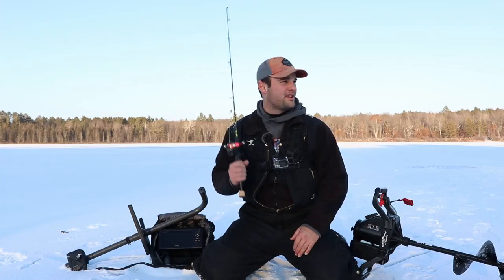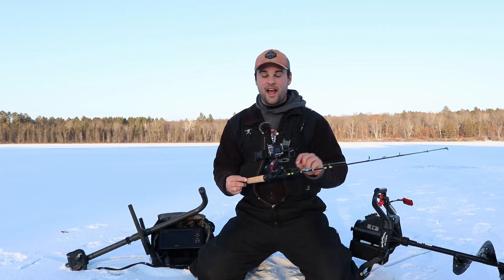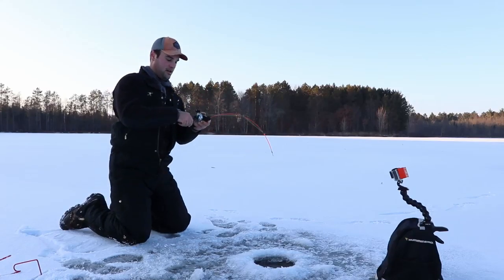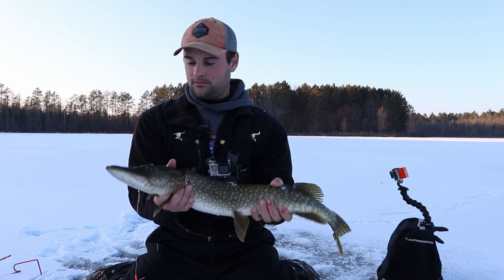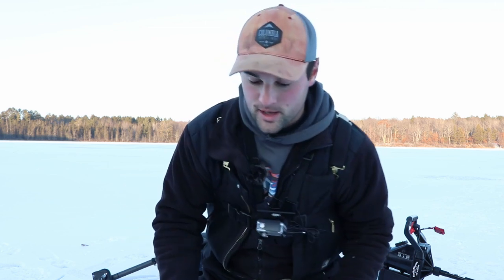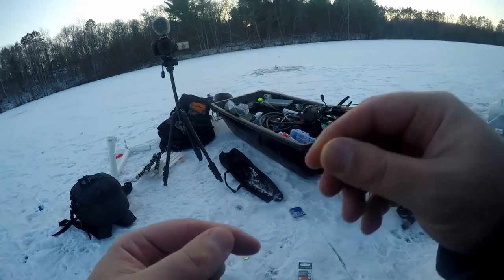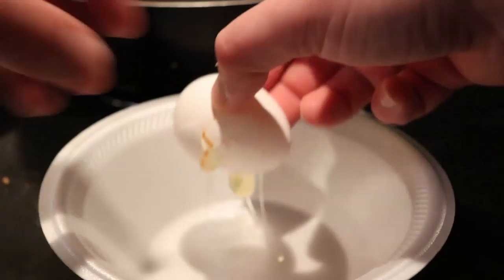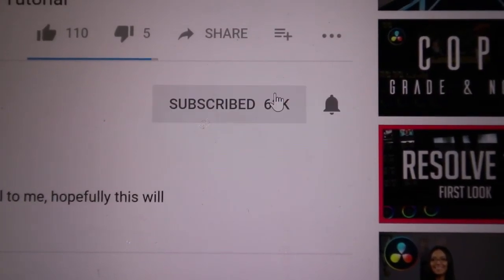Catching Pike with Hand TIED Leader Ice Fishing Catch and Cook